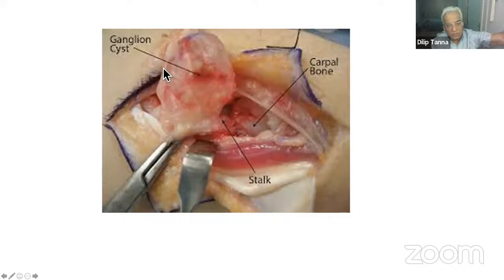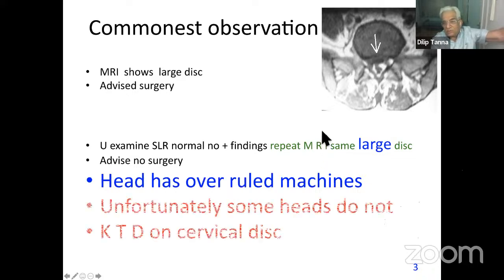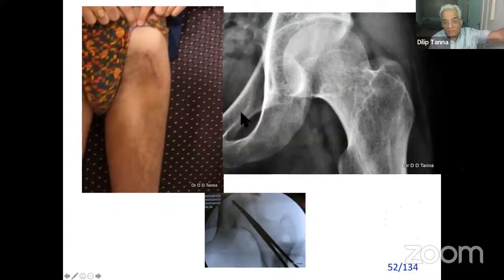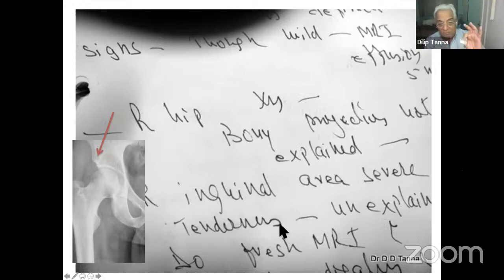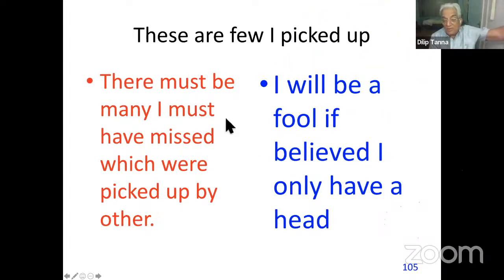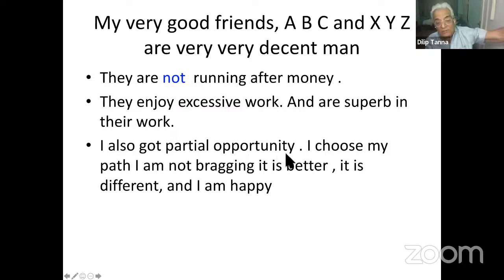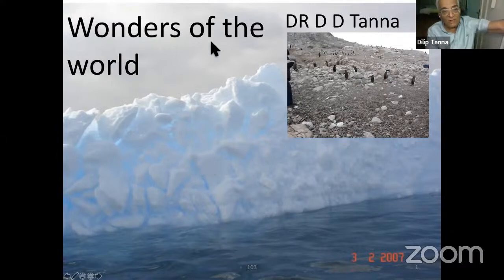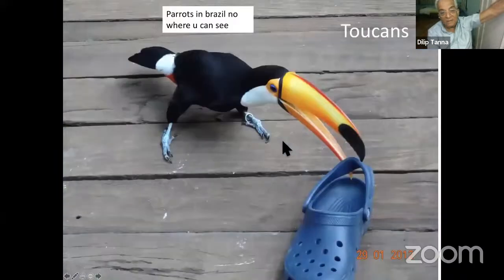Virtual Fellowship by Dr DD Tanna 10/3/22